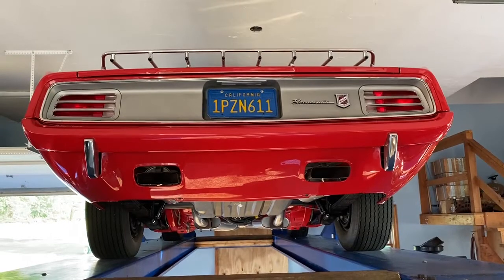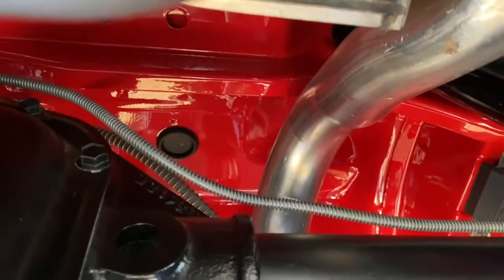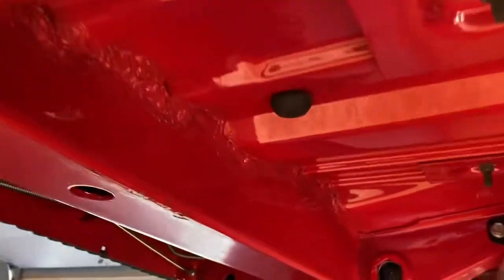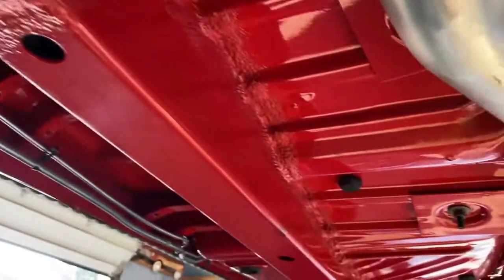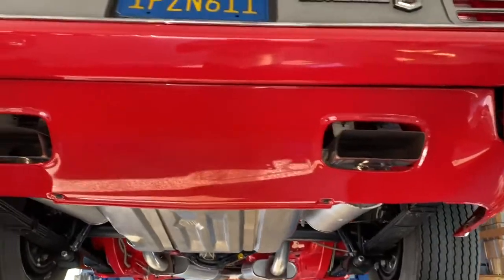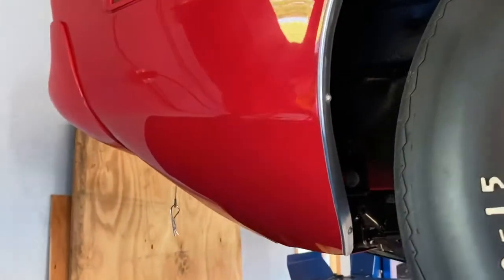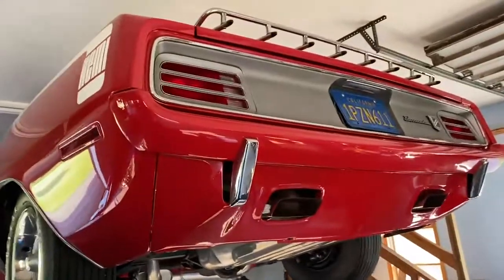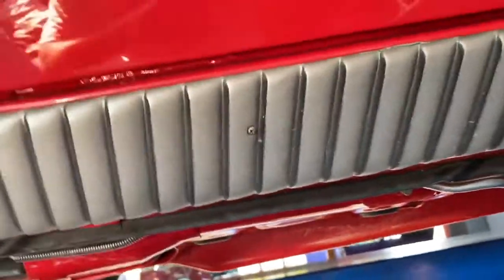1970 PLYMOUTH BARRACUDA